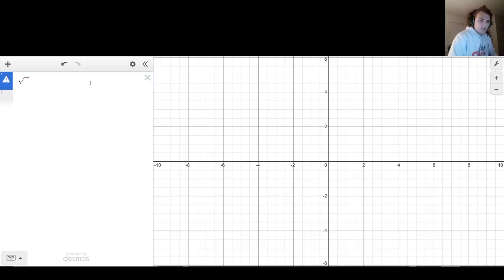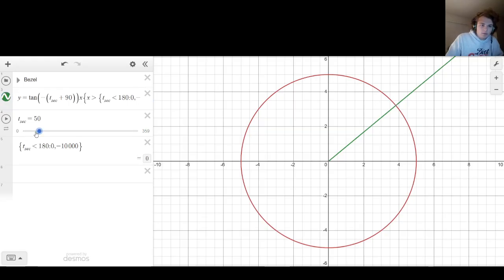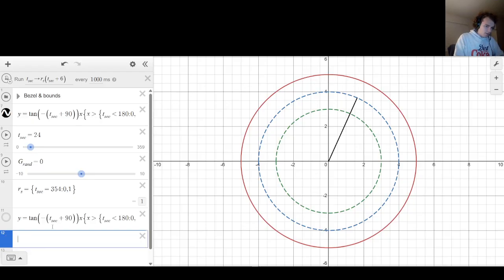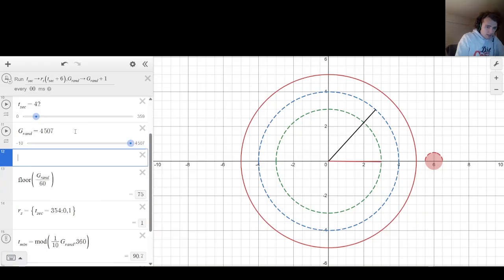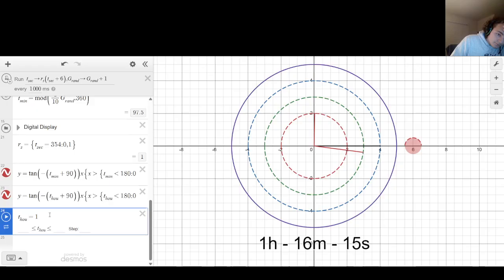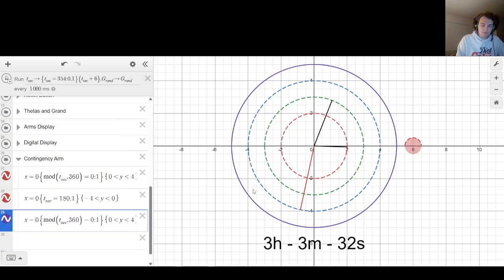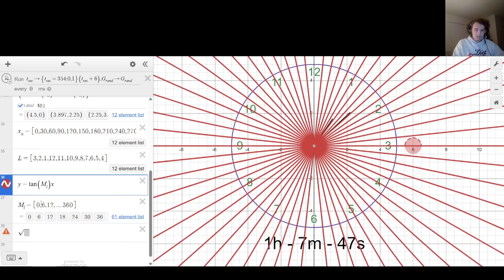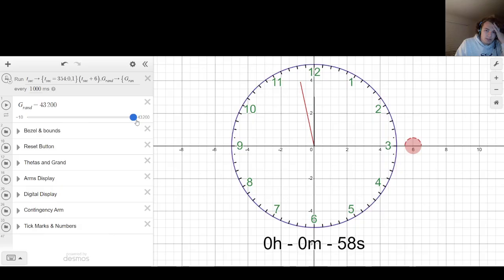Making an Analog Clock in Desmos